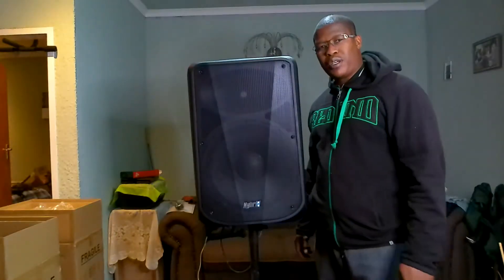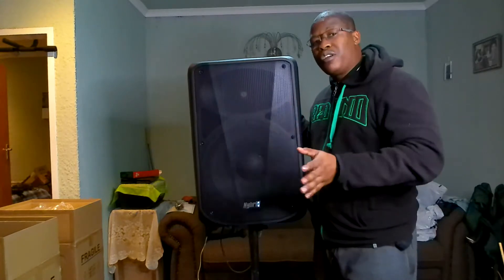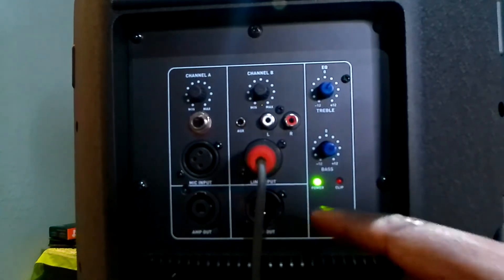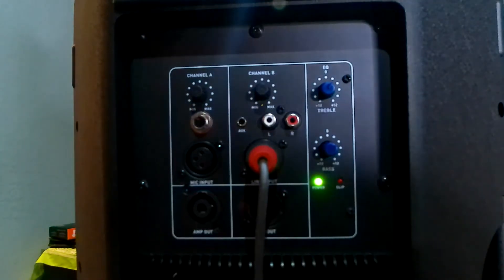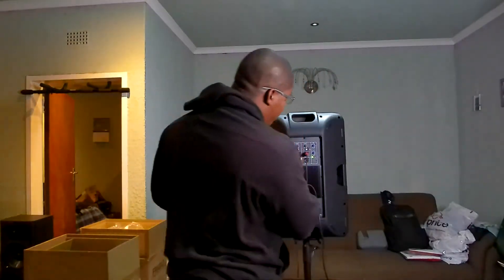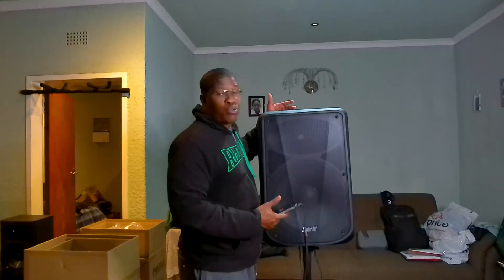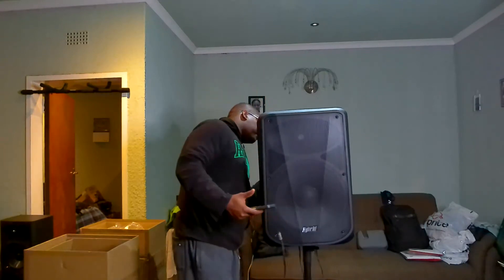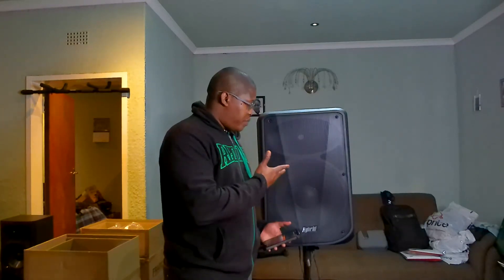Hybrid PB15A Quick review